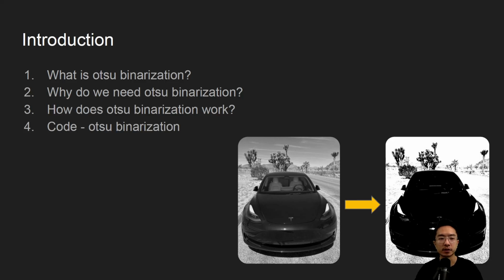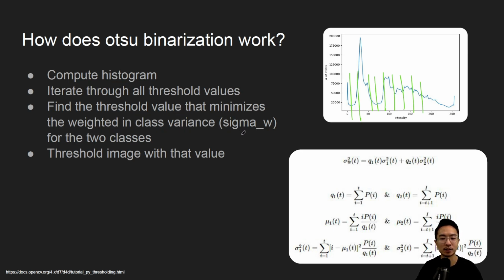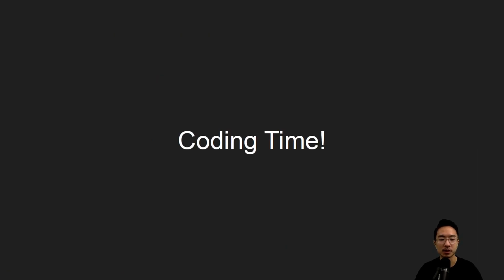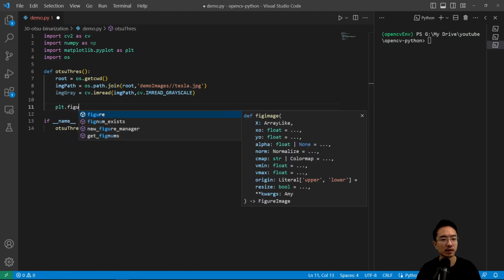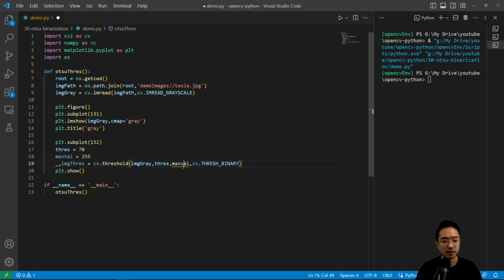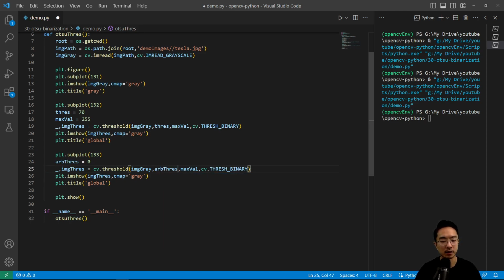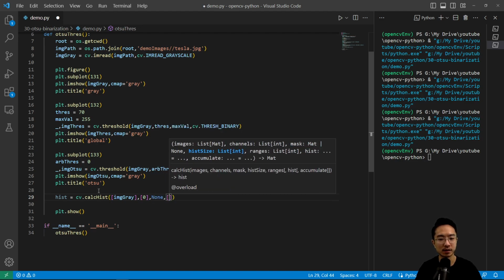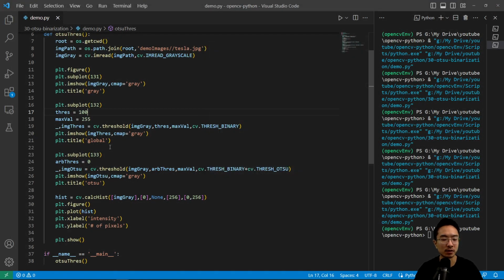OpenCV Python Otsu Binarization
In this video, I will go over otsu binarization with OpenCV using Python in VS Code. Otsu binarization is a special thresholding technique that automatically determines the threshold value based on minimizing the weighted in class variance.

0:00 Introduction
0:17 What is otsu binarization?
0:37 Why do we need otsu binarization?
1:00 How does otsu binarization work?
2:47 Code - otsu binarization